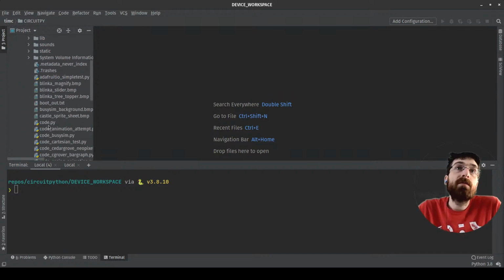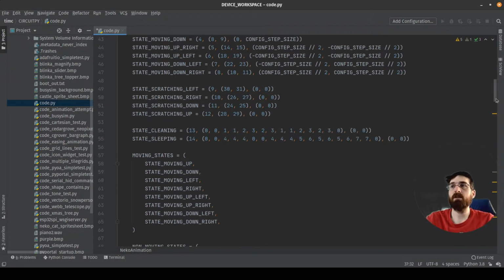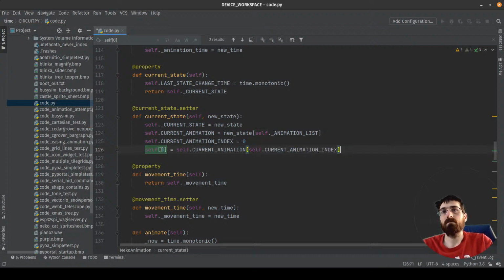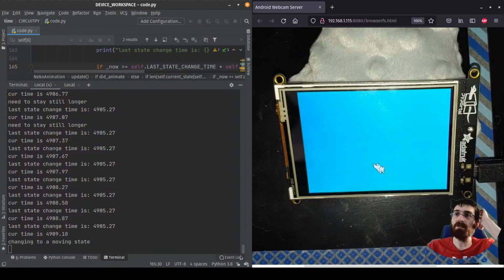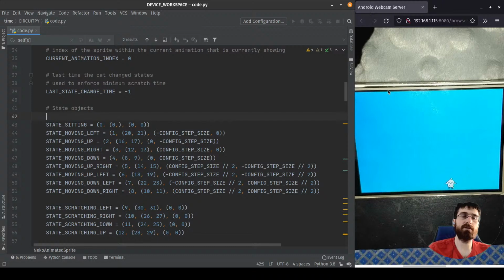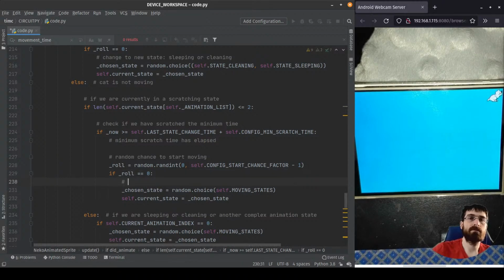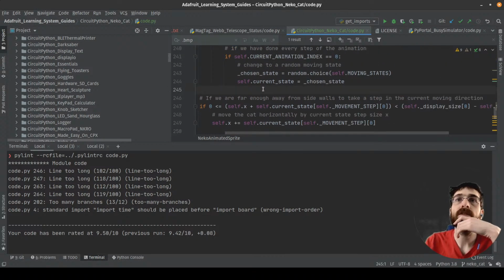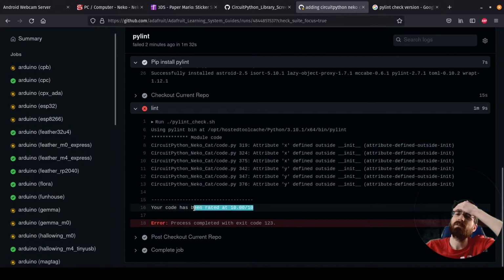Monday Fun Day - Wrapping up Neko Kitty Sprite Animations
Finishing up the Neko kitty sprite animations for CircuitPython displayio.